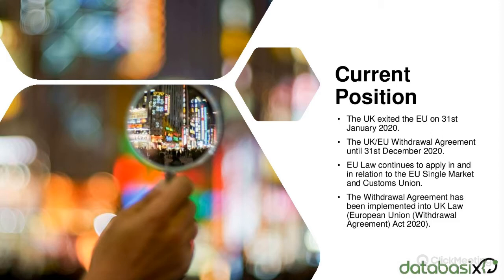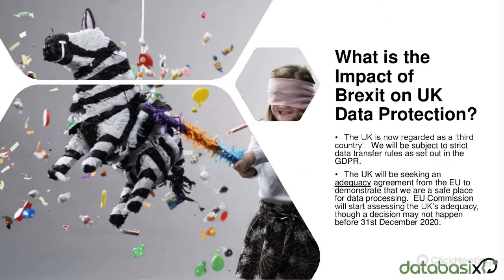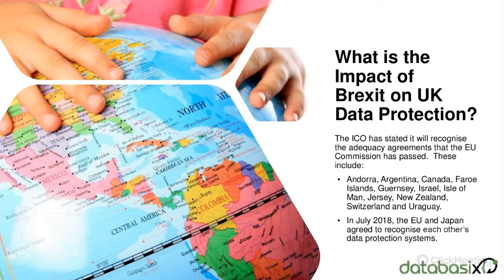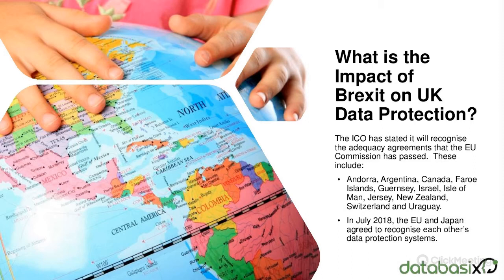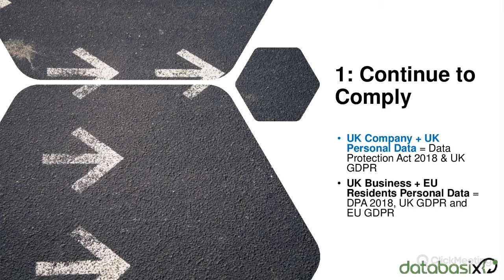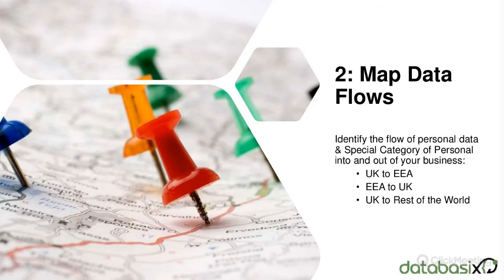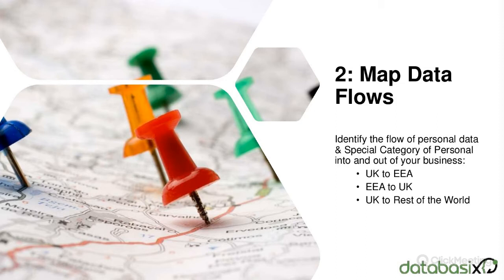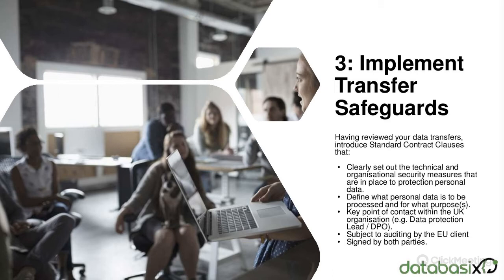What Should Your Post Brexit Data Protection Planning Include?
The UK officially left the EU on 31st January 2020, and we are now in a period of transition. With less than four months until the end of transition period (31/12/2020) and negotiations on-going between the UK and the EU, organisations need to prepare for a no-deal. What does this mean for Data Protection?

Kellie Peters, Data Rockstar at Databasix UK where she will discuss:

 - What will UK data protection look like on 1st January 2021?
 - What are the organisational risks of doing nothing?
 - If there is no deal, what does that mean for data transfers from EU-UK?
 - What is the impact of the Schrems II decision on UK data transfers?
 - What organisations should be considering to ensure adequate safeguards are in place to maintain data flows from EEA countries?
 - As a UK organisation with European customers, do I need to appoint an EU Representative?

The webinar will provide practical steps that you can take forward immediately. If you would like to watch similar webinars please check out: